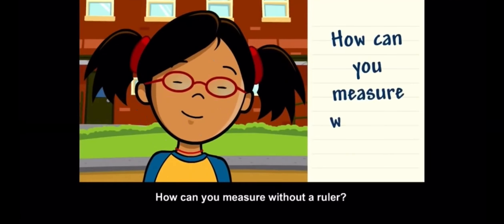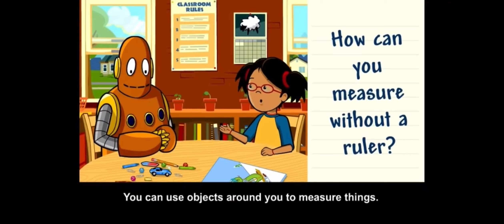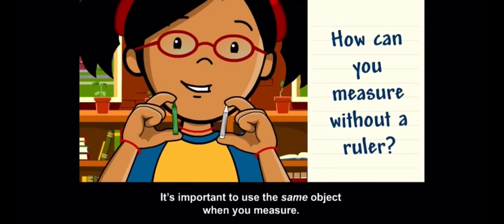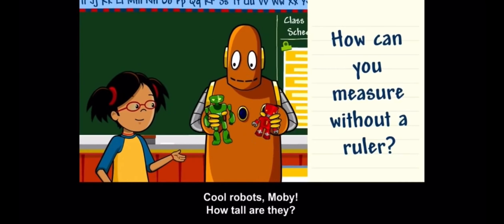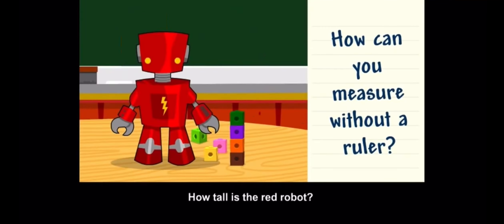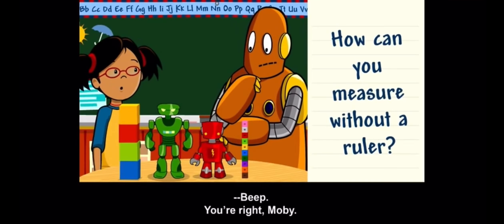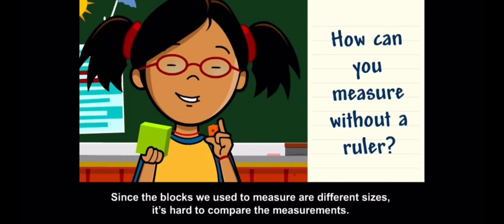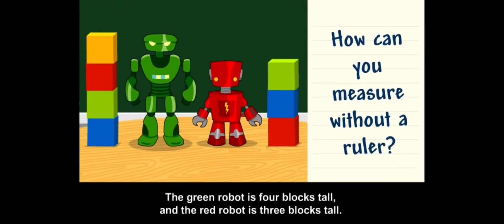Nonstandard Units of Measurement